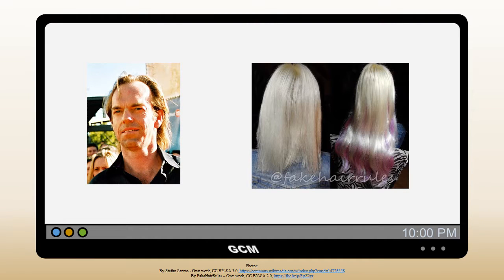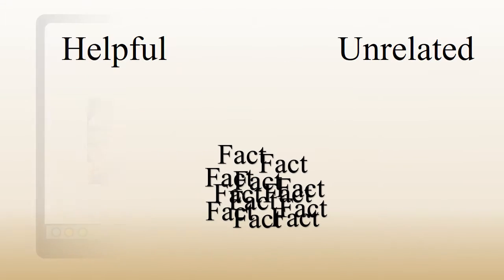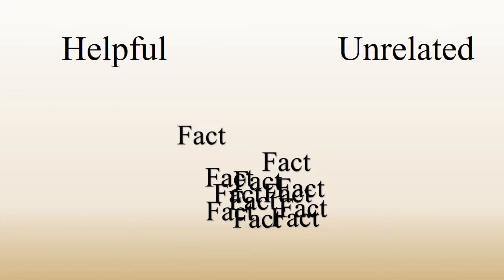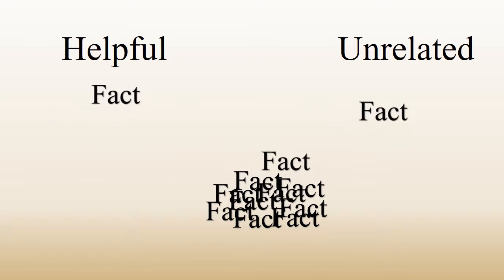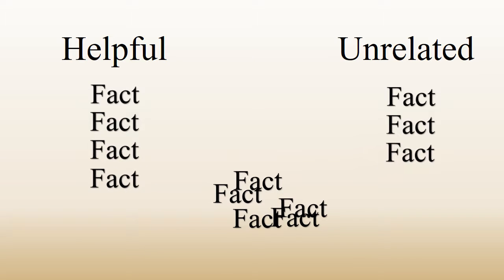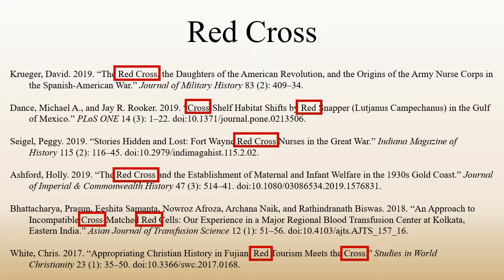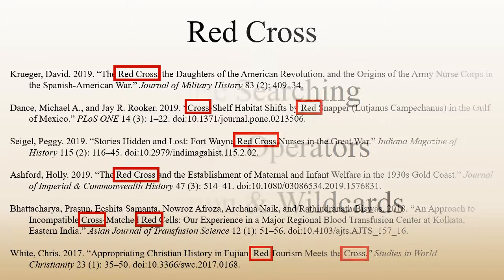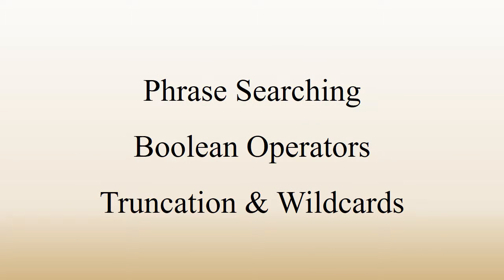Advanced Searching Introduction